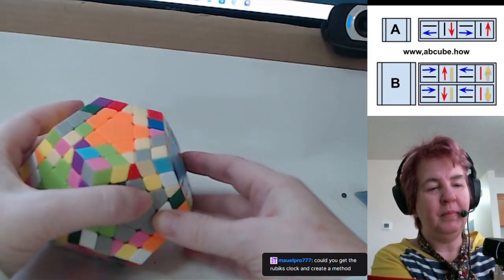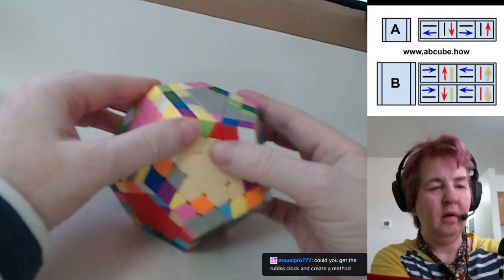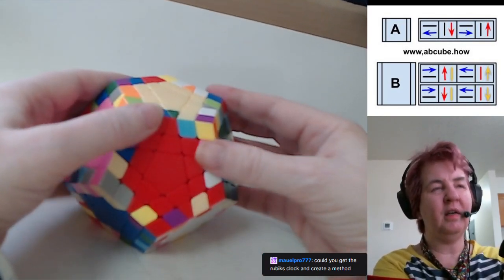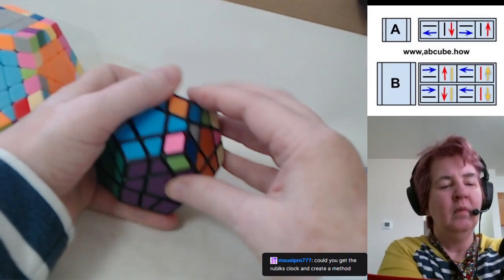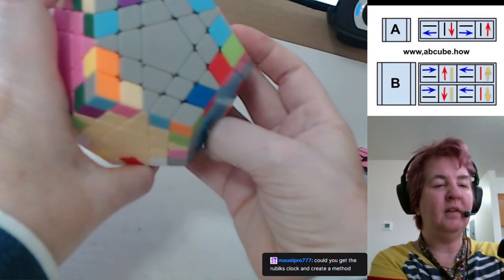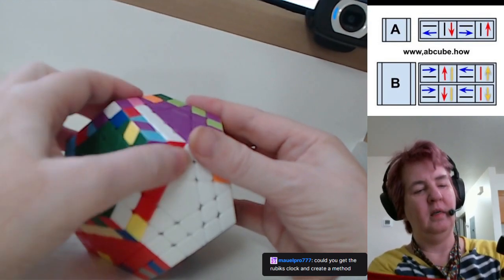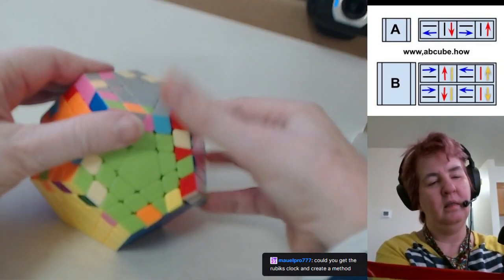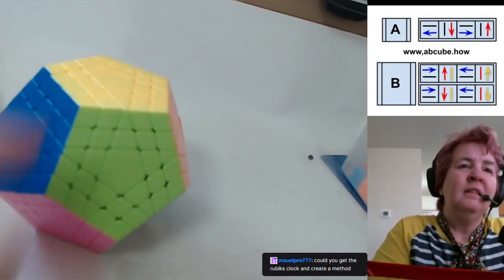ABCube Method Tutorial 240217b